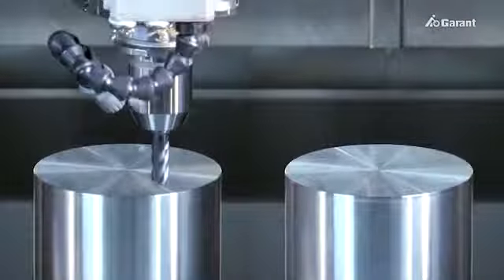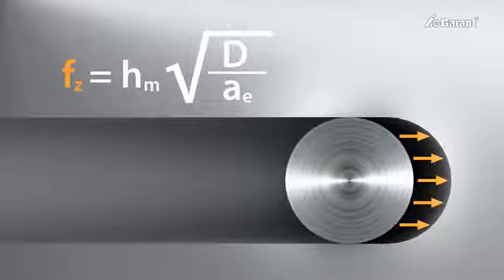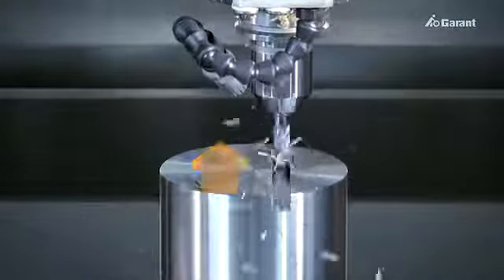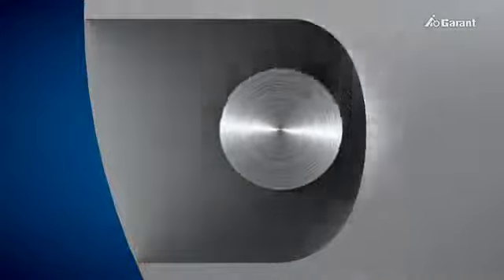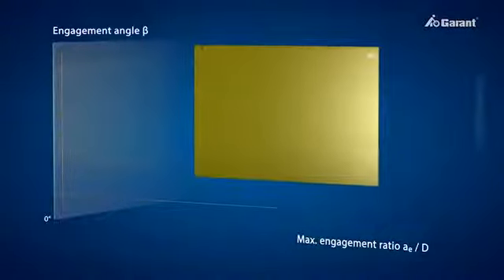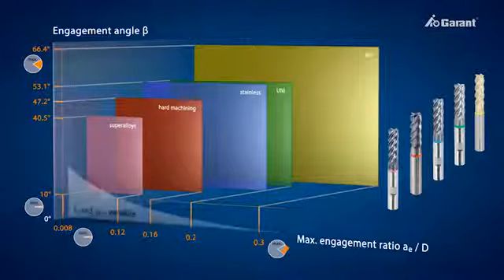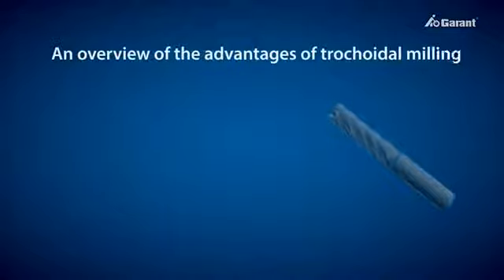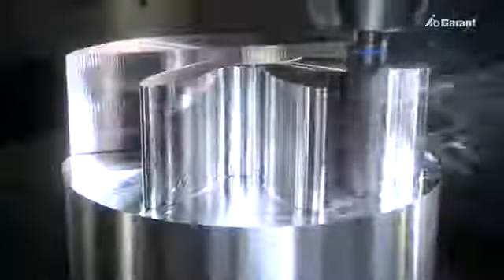GARANT TPC Trochoidal Performance Cutting